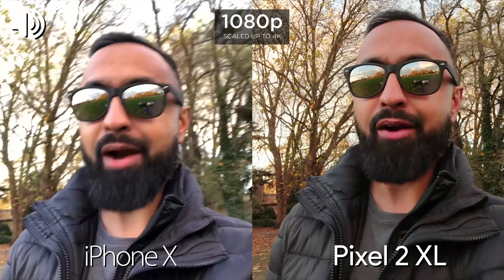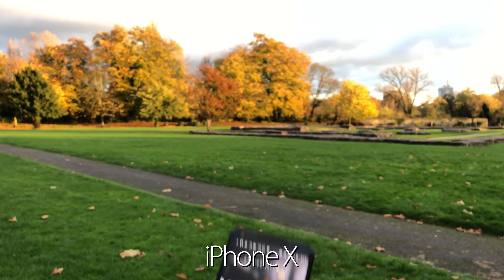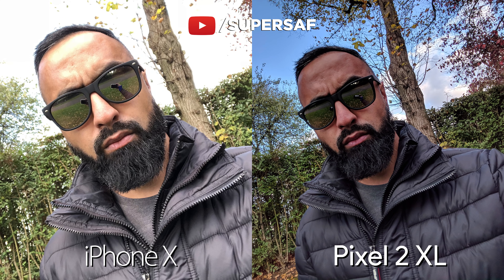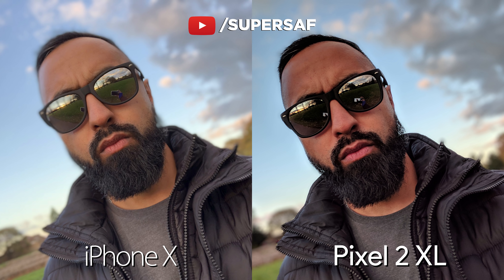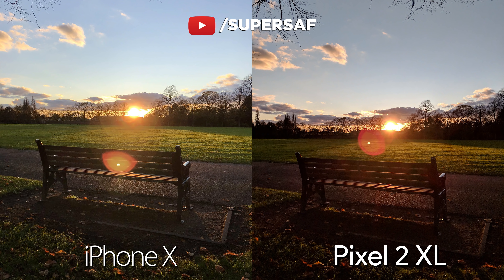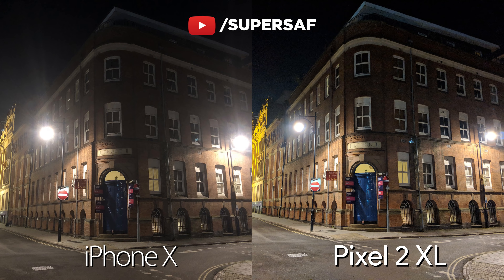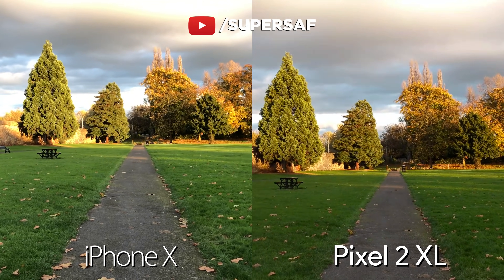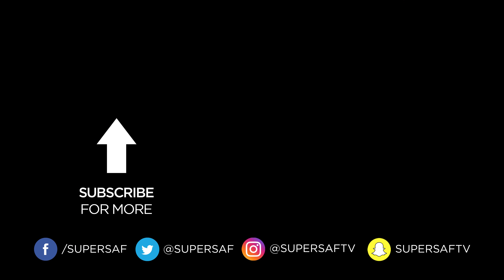iPhone X vs Pixel 2 XL Camera Test Comparison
Apple iPhone X vs Google Pixel 2 XL Detailed Camera Comparison.

Comparing the front-facing selfie cameras, the 4K dual rear facing cameras, slow motion, auto-focus and audio of the Google Pixel 2 vs Apple iPhone X for both video and photos with example shots indoors, outdoors and in low-light.